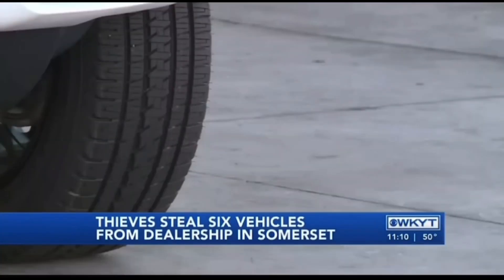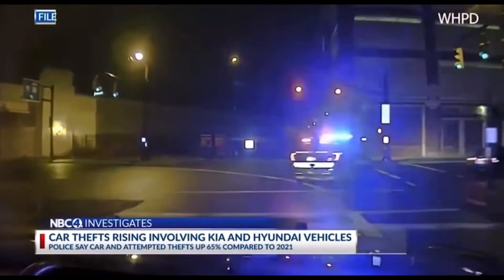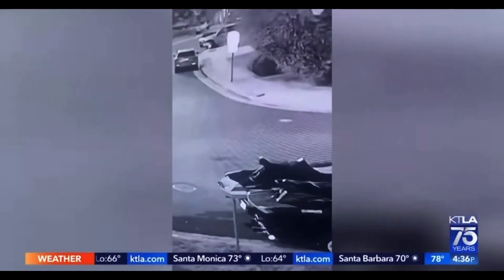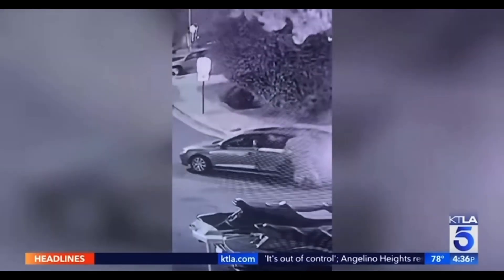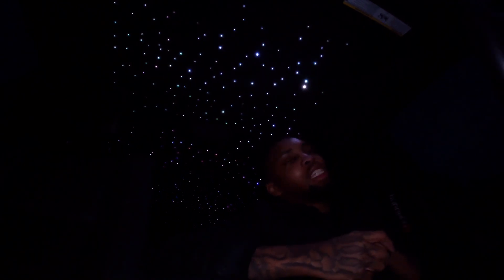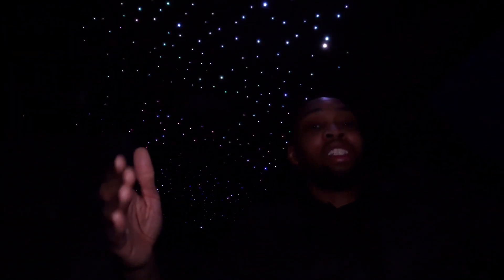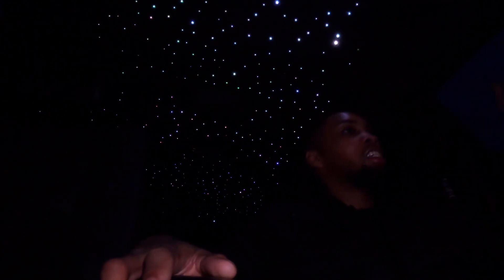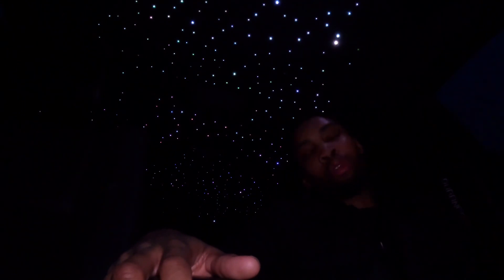TikTok CHALLENGE ENCOURAGING VEHICLE THEFTS, 6 HELLCATS STOLEN FROM DEALERSHIP‼️ CAR THEFT RISING 😨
What is going on in this world⁉️ car theft on the rise‼️ Just giving my quick thoughts on the rise of car theft and why it’s stupid‼️ let me know your thoughts as well in the comments.